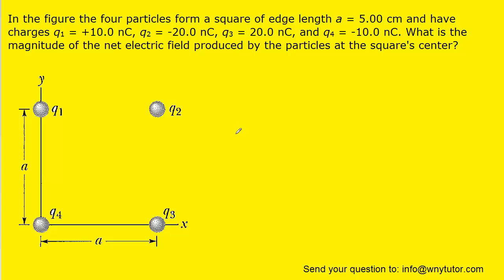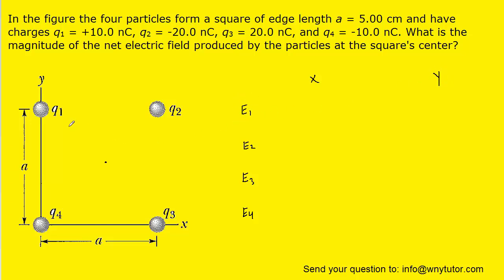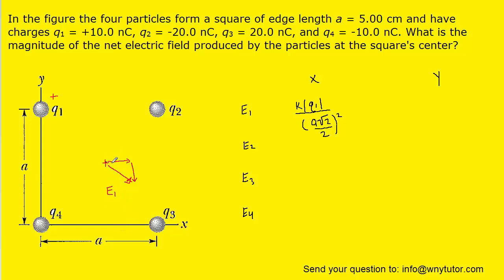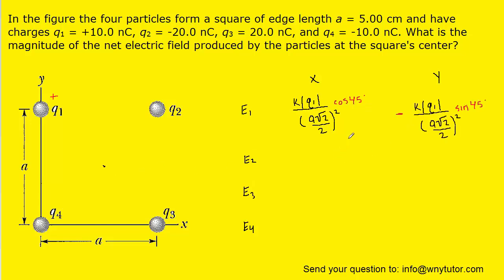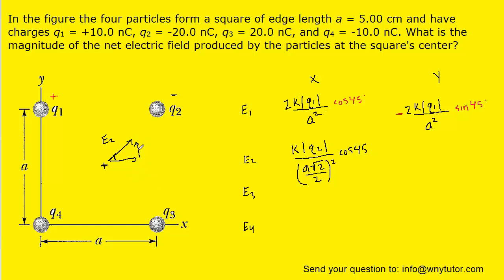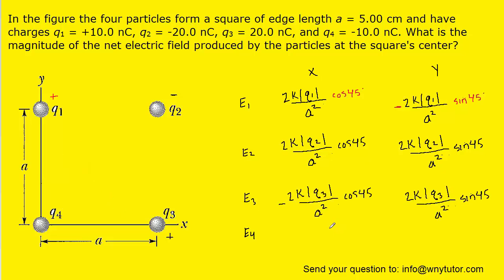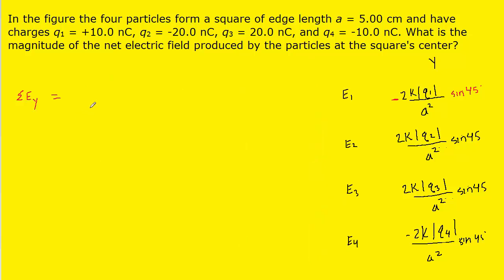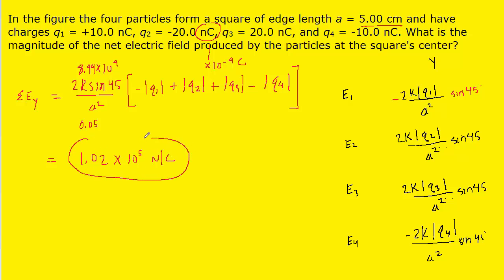In the figure the four particles form a square of edge length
In the figure the four particles form a square of edge length a = 5.00 cm and have charges q1 = +10.0 nC, q2 = -20.0 nC, q3 = 20.0 nC, and q4 = -10.0 nC. What is the magnitude of the net electric field produced by the particles at the square's center?